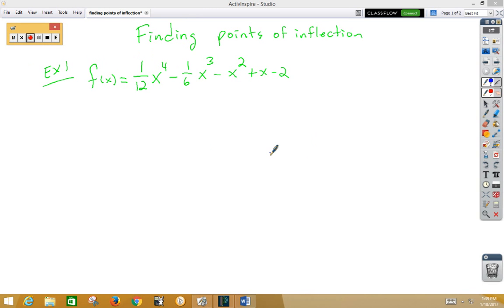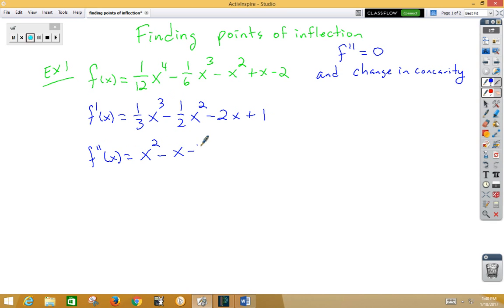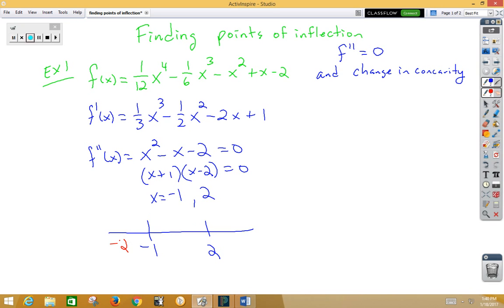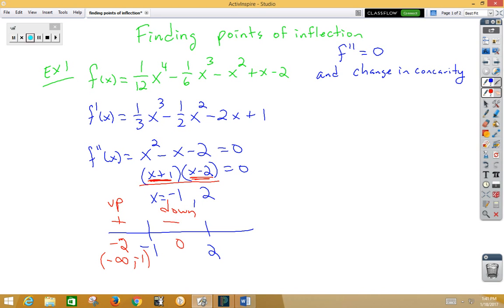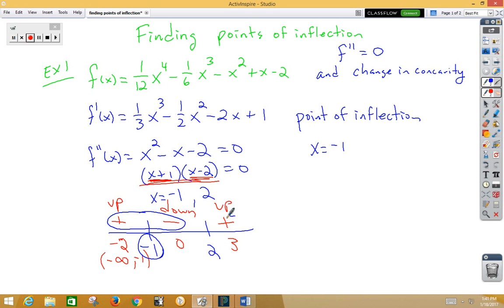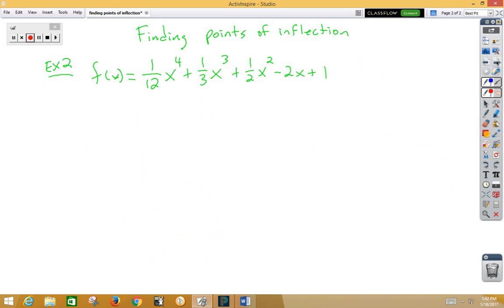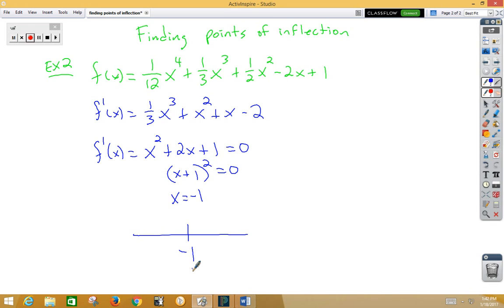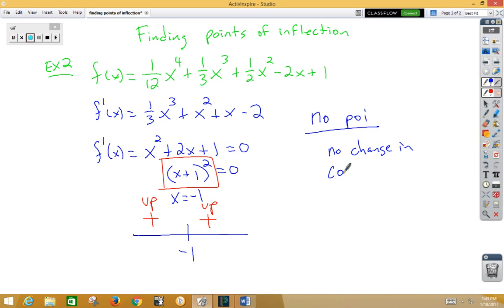finding points of inflection